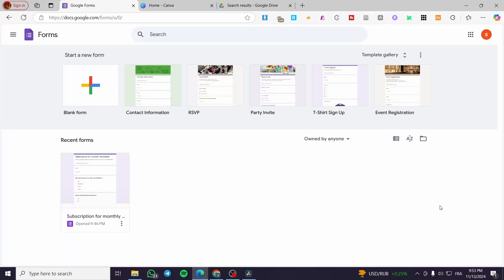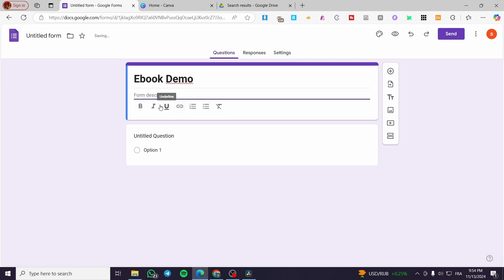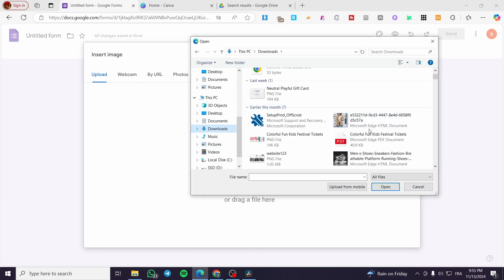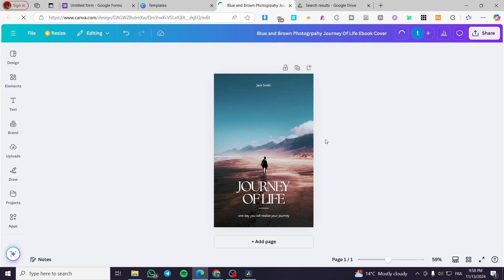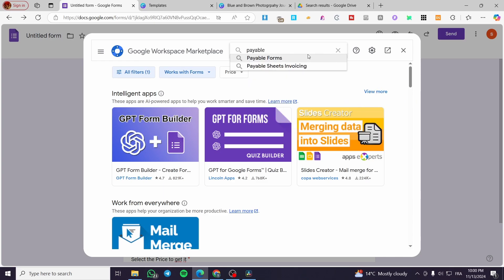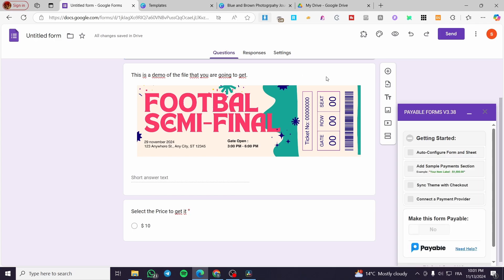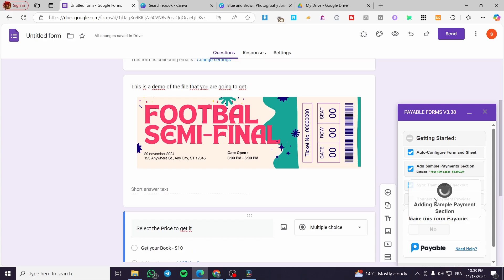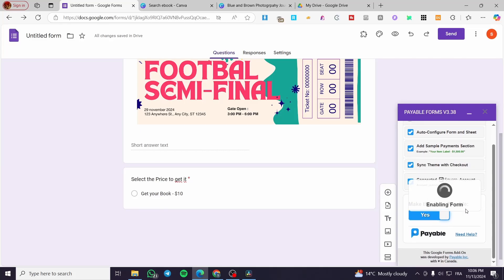How to Sell Digital Products on Google Forms | Full Tutorial 2025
If you are looking for a video about How to Sell Digital Products on Google Forms, here it is!